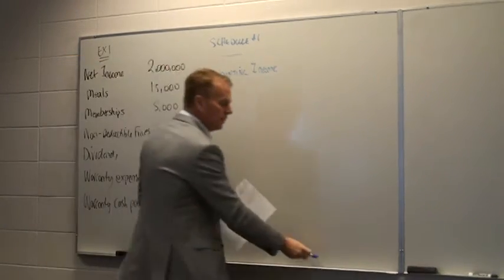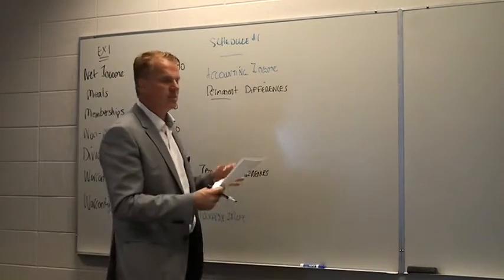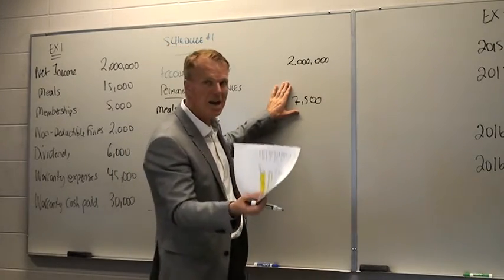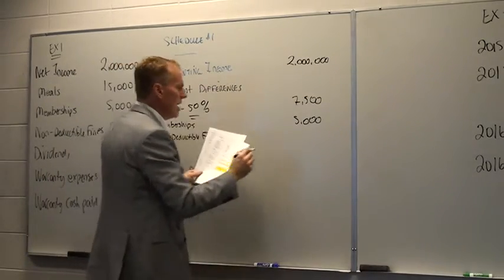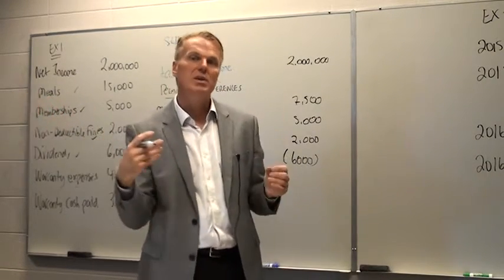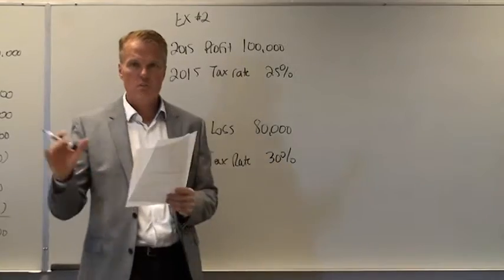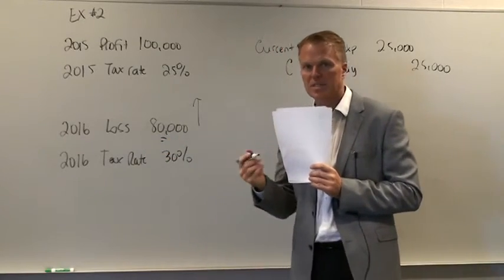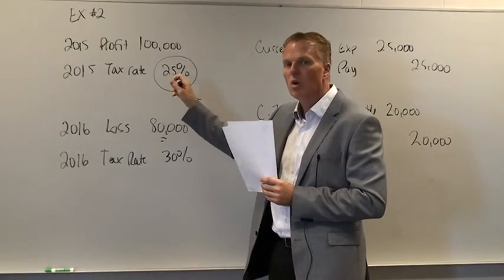PC DT Steve Janz